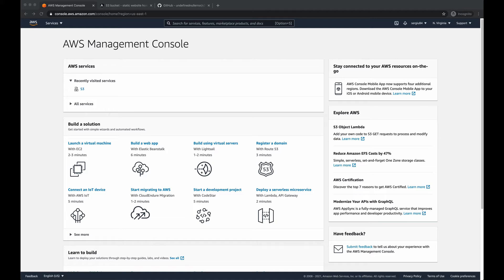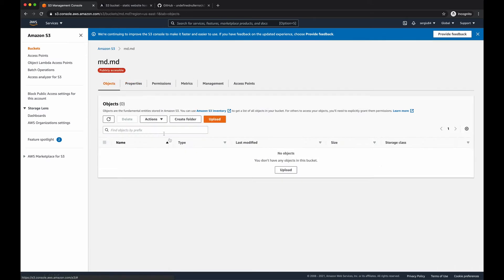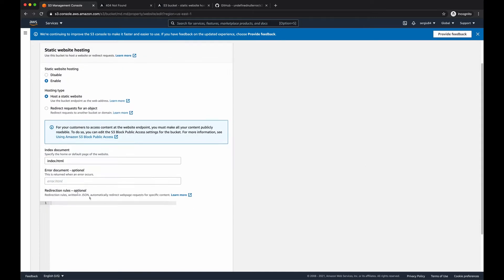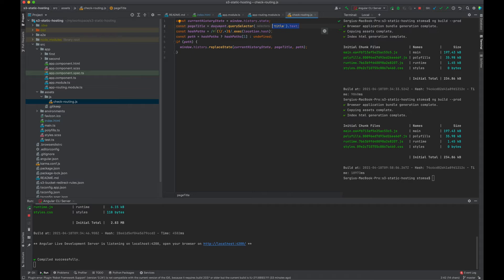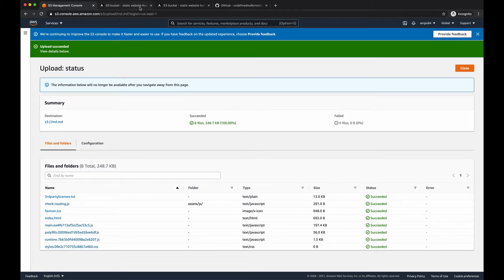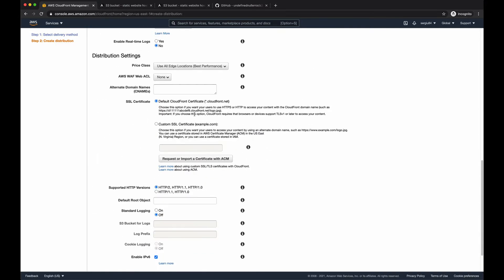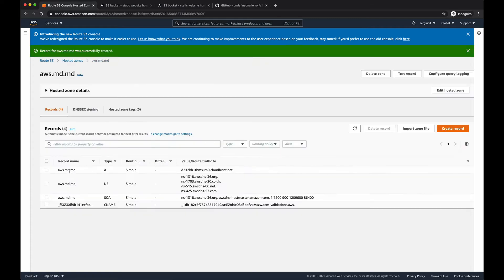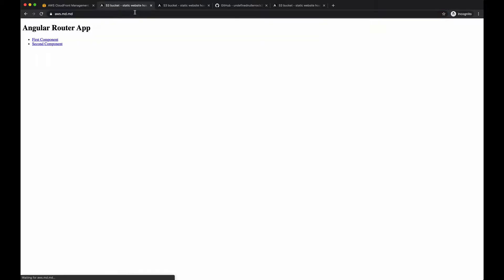🚀 How to Host a Static Website on S3 with CloudFront, Route 53 & SSL via ACM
How to serve a static website build in Angular framework (you can use any other framework like React, VueJS etc.) hosted on AWS S3 bucket and connected to AWS CloudFront (to enable the HTTPS) with custom domain name.

Timestamp:
00:00 Intro
00:39 Create and configure S3 bucket
07:50 Add CloudFront distribution to enable HTTPS
09:46 Add an alias in Route 53 to point to CloudFront distribution
10:38 Update S3 bucket redirection rules
11:27 Invalidate CloudFront cache
12:13 End